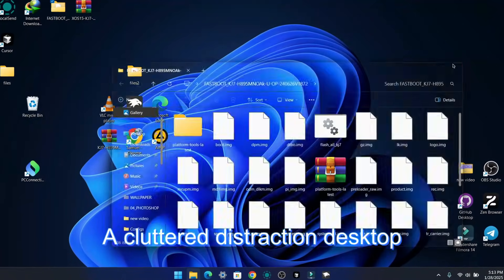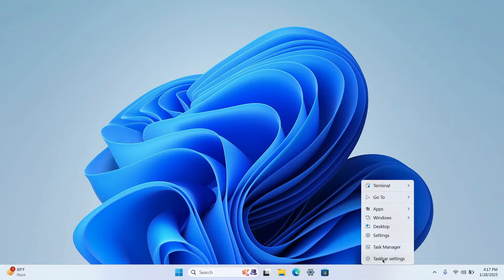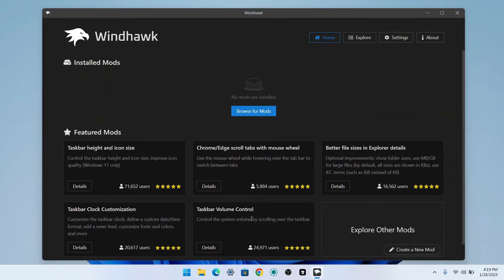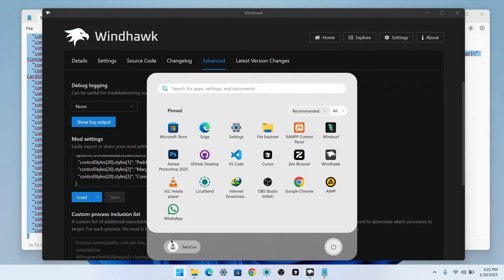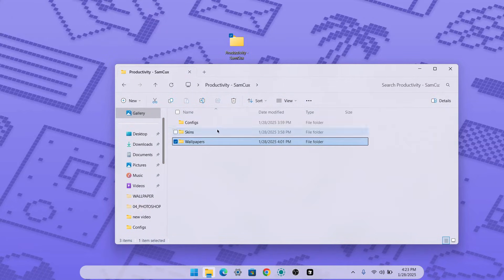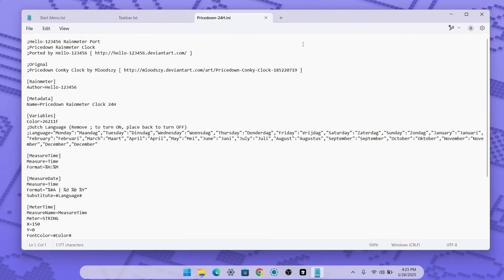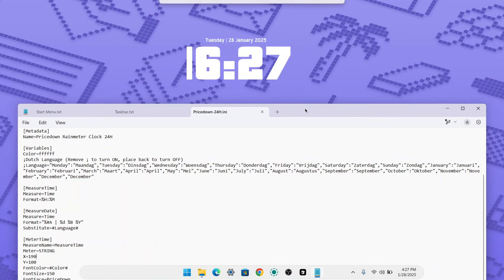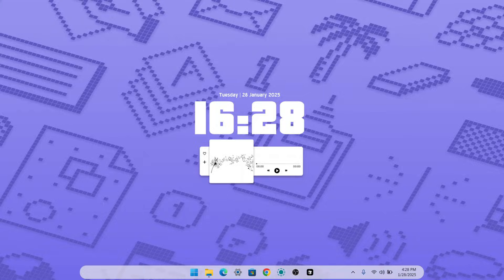Create Your Perfect Windows 11 Workspace: Build a Custom Theme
Transform your Windows 11 desktop into the ultimate productivity hub! In this step-by-step guide, we show you how to create a custom Windows 11 theme designed to boost focus and efficiency. From choosing the perfect color palette and optimizing your interface to selecting calming wallpapers and using essential customization tools, you'll learn everything you need to create a distraction-free workspace. Say goodbye to clutter and hello to productivity. Watch now and level up your workflow!

🔧 Key Topics Covered:

Why a custom Windows 11 theme matters

Best color palettes for focus and calm

Taskbar, start menu, and interface tweaks

Choosing the perfect background

Essential customization tools and resources